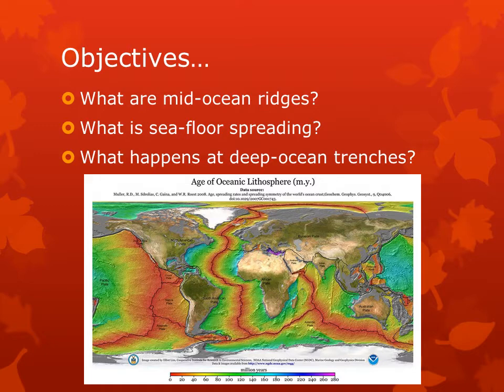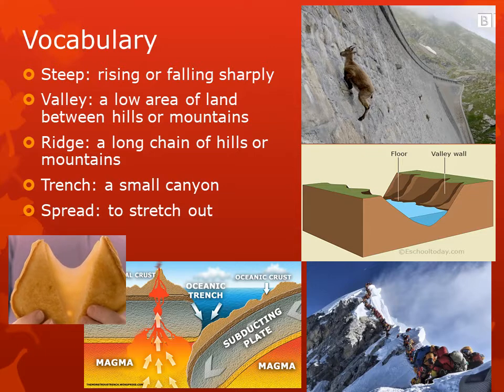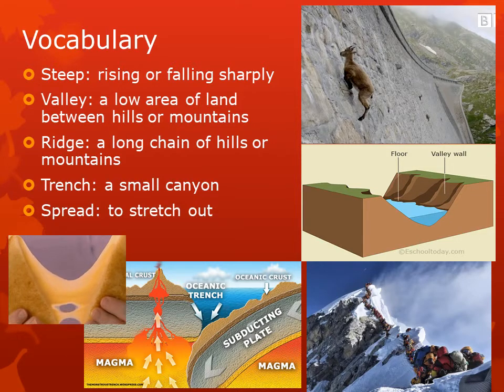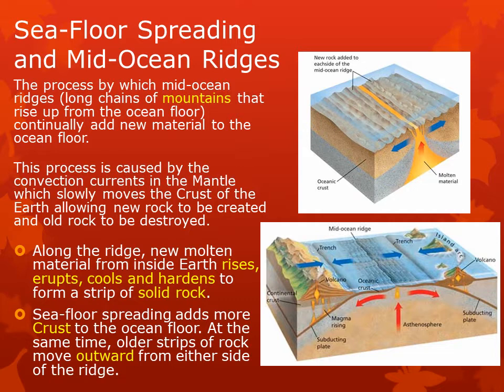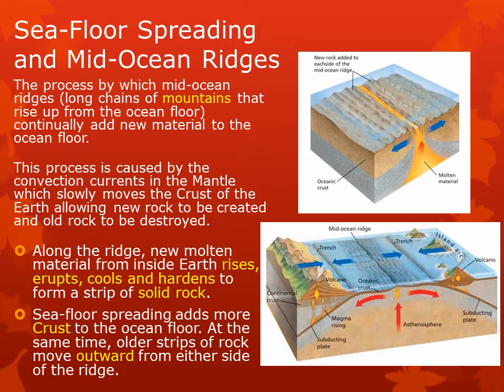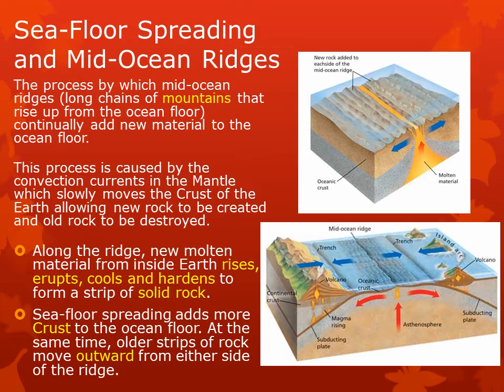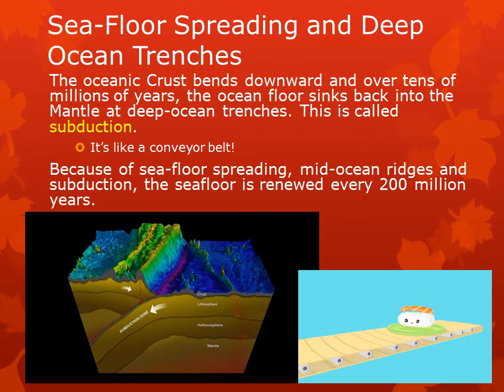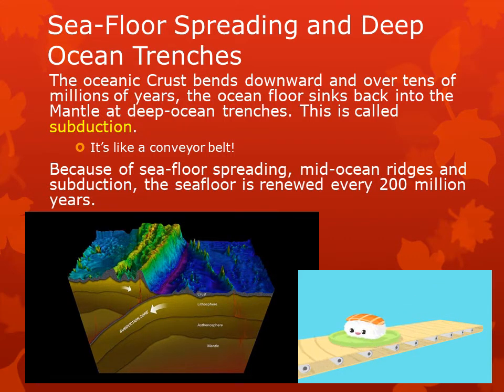Drifting Continents 2: Sea-Floor Spreading